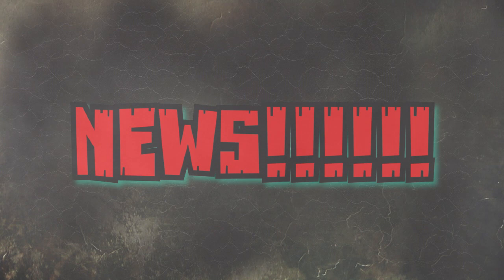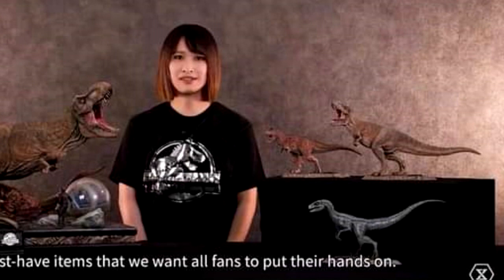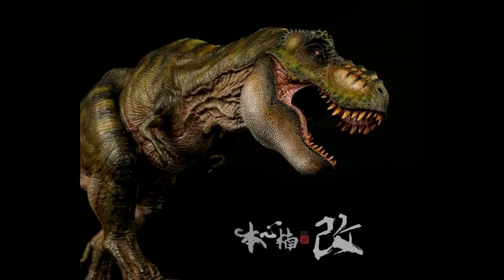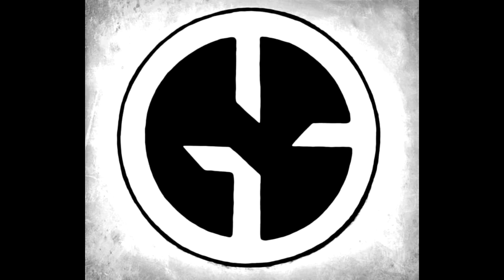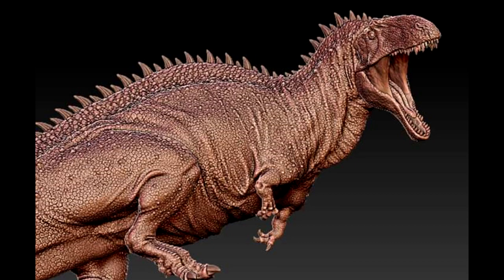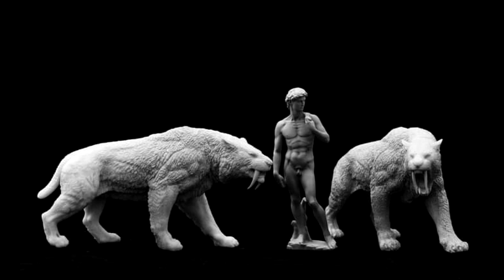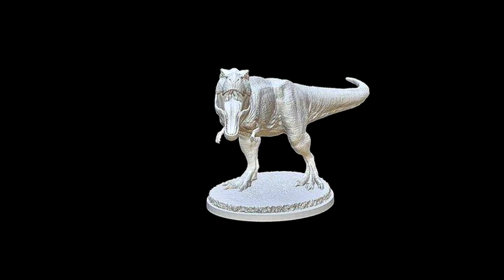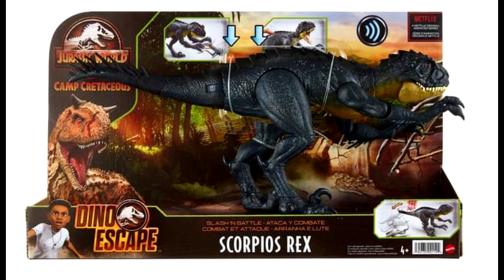NEWS!!! New official images of the Mattel Scorpios Rex! Nanmu Brachiosaurus coming? & much more!!!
We have news!!! 5 new Prime 1 Jurassic World/Park statues! New official images of the Mattel Jurassic World Camp Cretaceous Scorpius Rex! New paint schemes for the Rebor Carnotaurus and images of other upcoming Rebor models! Beasts of the Mesozoic Tyrannosaur series T Rex prototype! Marco Makes introducing a line of mini models! Guilherme Bilinski Littlefoot finished! Eofaunas next model! Passion Charger Acrocanthosaurus images and info! Nanmu creating a Brachiosaurus! More Nanmu male Rex images!